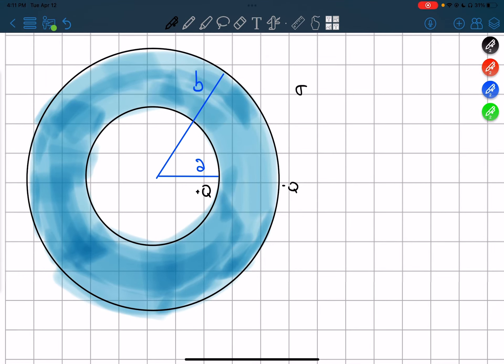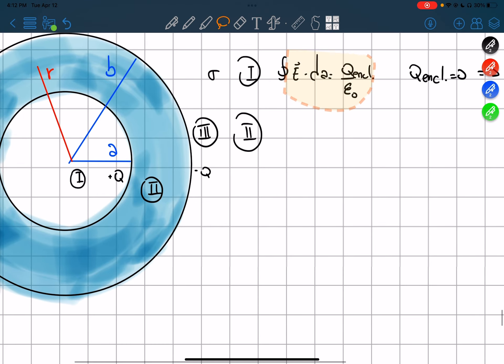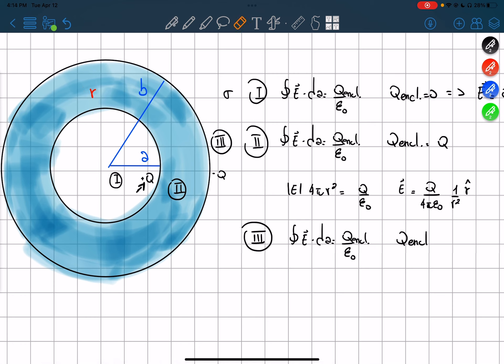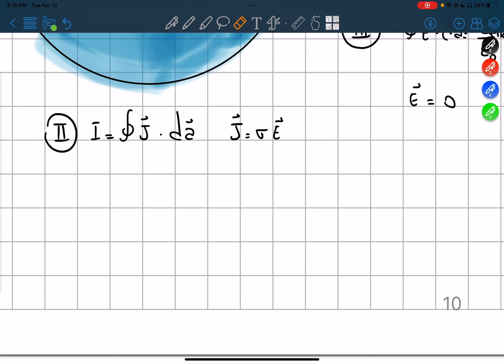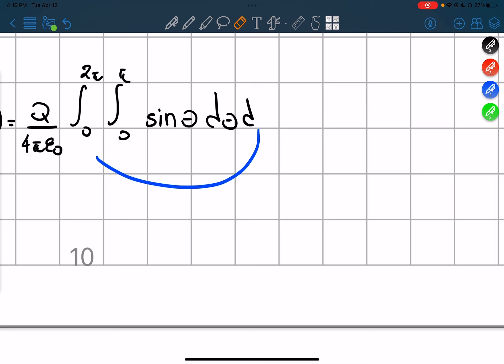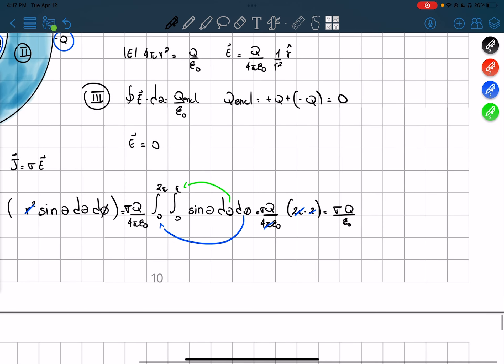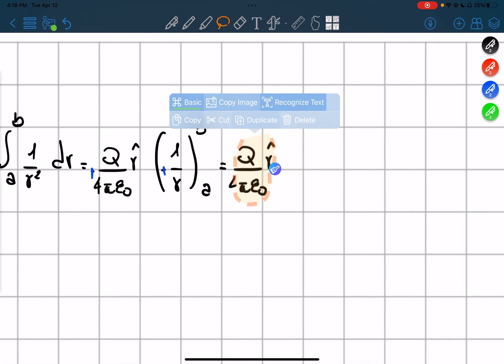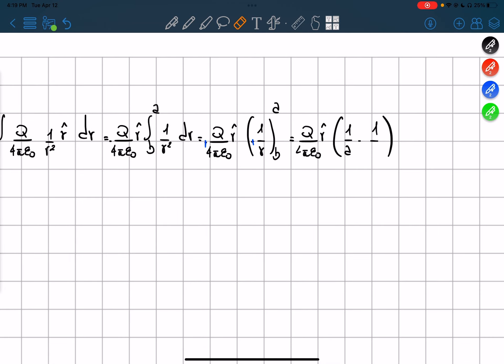Magnetic field in 2 charged shells